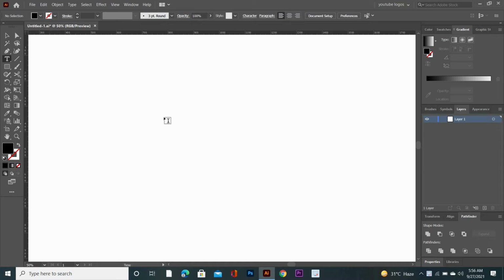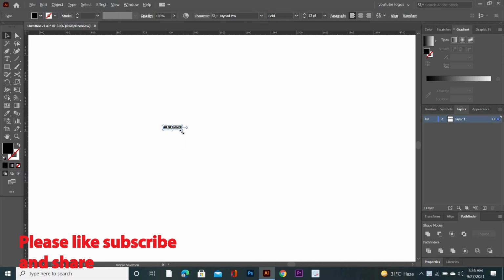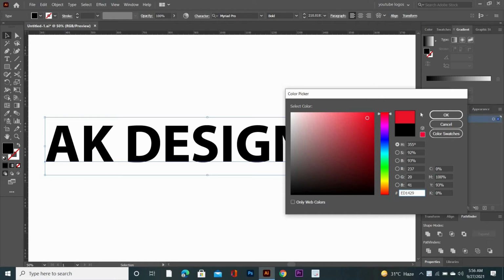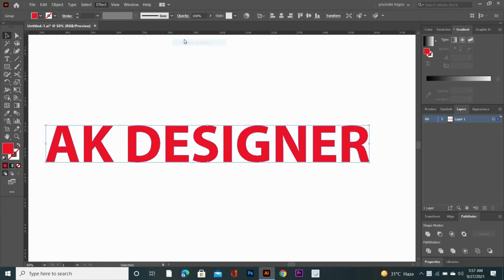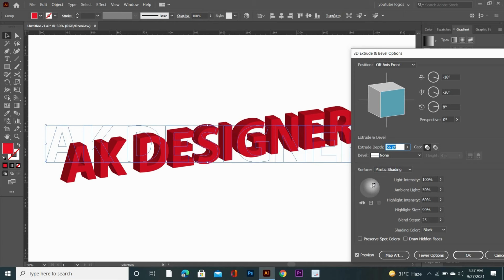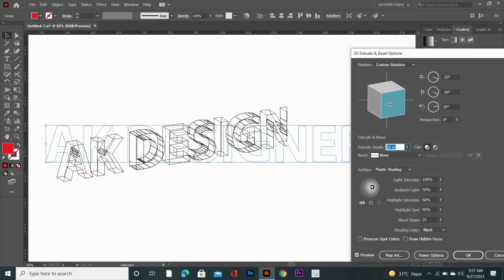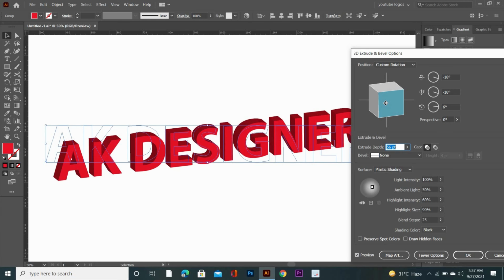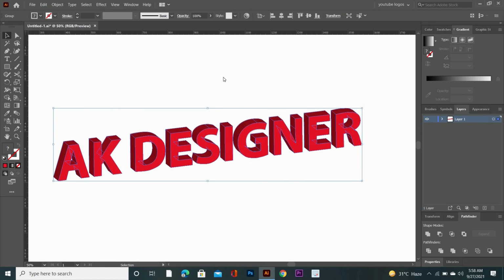how to write 3d text in adobe illustrator/3d logo designing/logo designing/ illustrator tutorial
3d text in adobe illustrator tips and tricks learn adobe illustrator quickly make 3d logo illustrator tutorial learn graphic designing ak designer